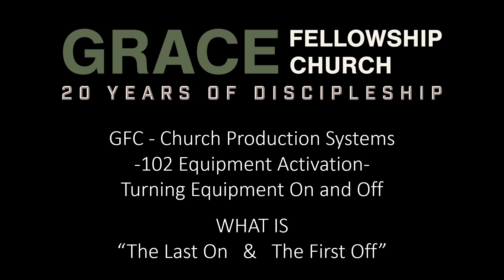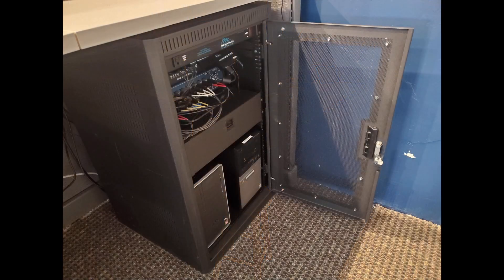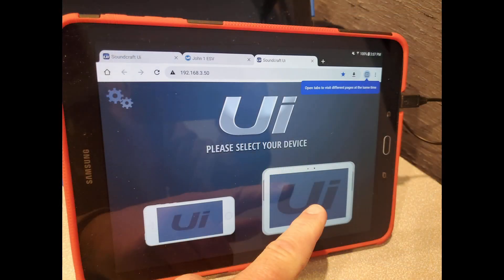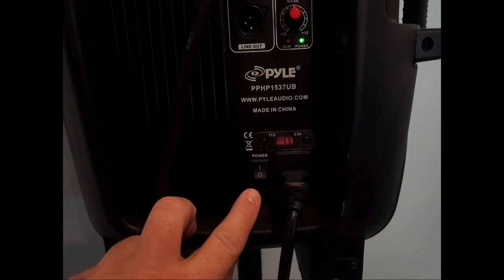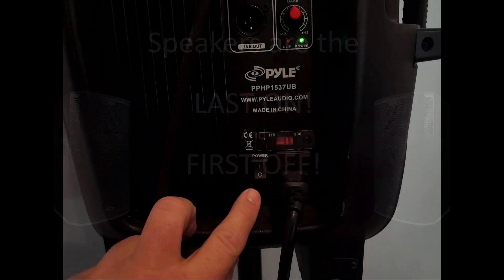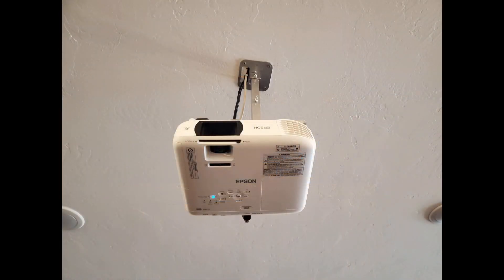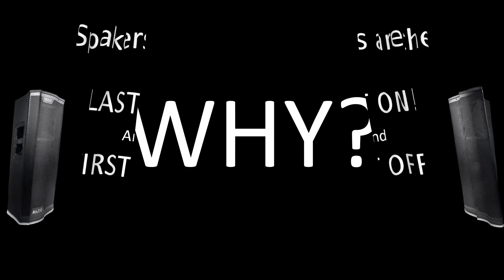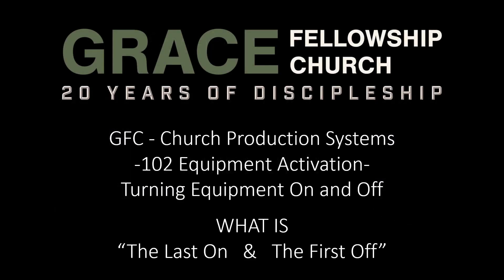GFC - Church Production Systems - 102 – Equipment Activation – Turning Equipment On and Off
The goal of the "Church Production Systems @ GFC" training videos is to provide our outstanding volunteers a fundamental understanding of the technology used to focus attention on God’s glory.